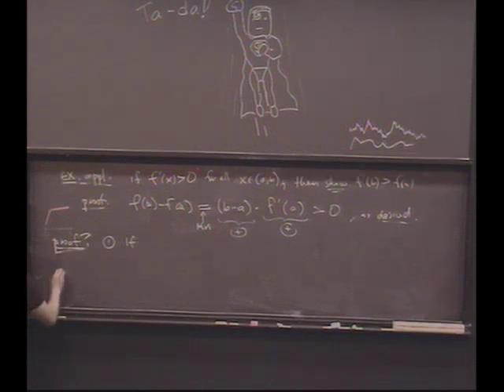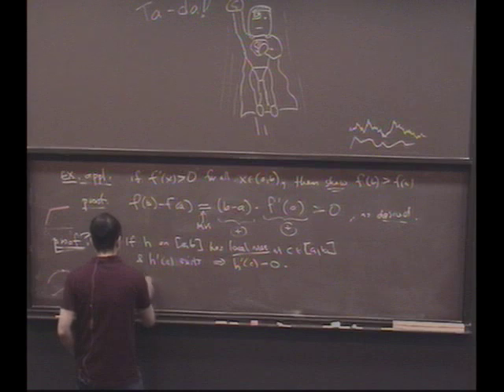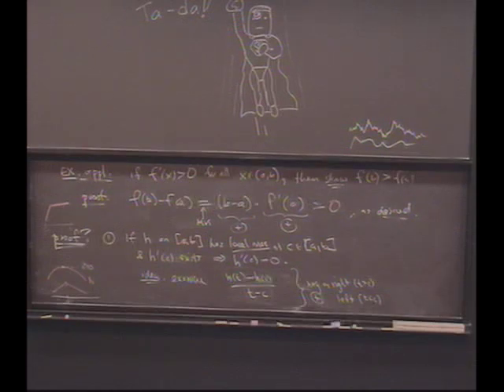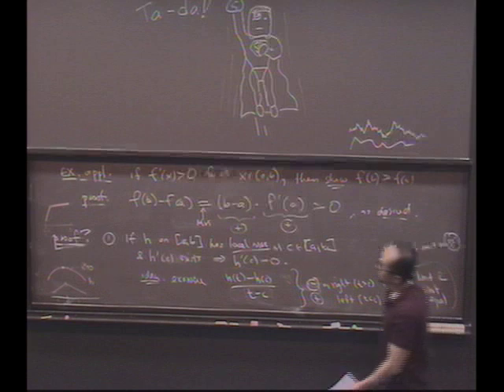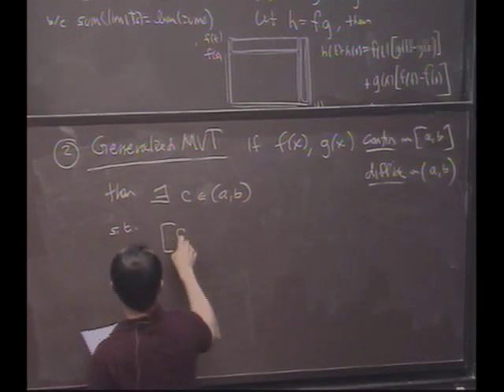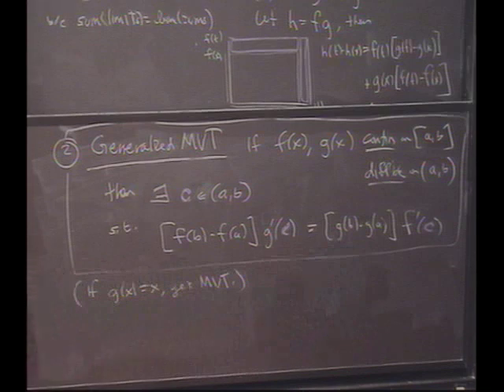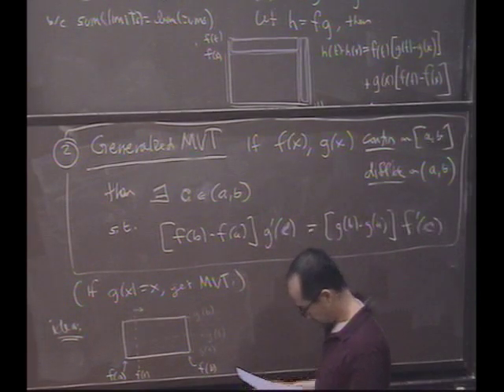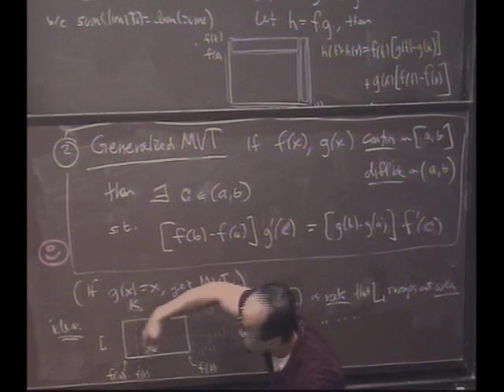Real Analysis, Lecture 24: The Derivative and the Mean Value Theorem (7/8)